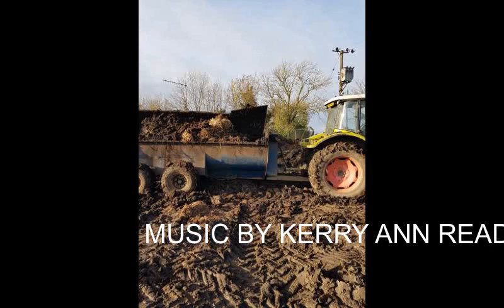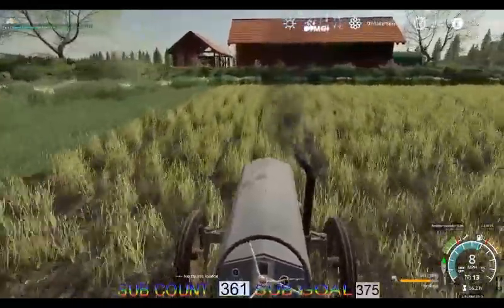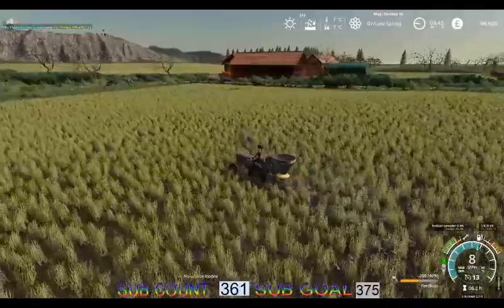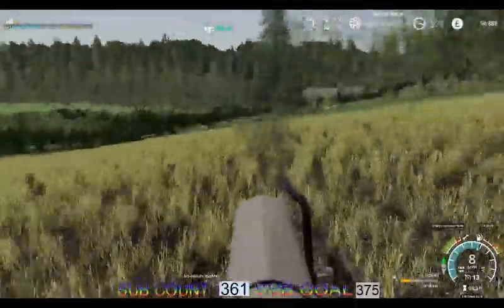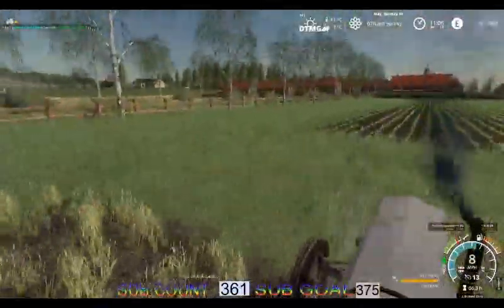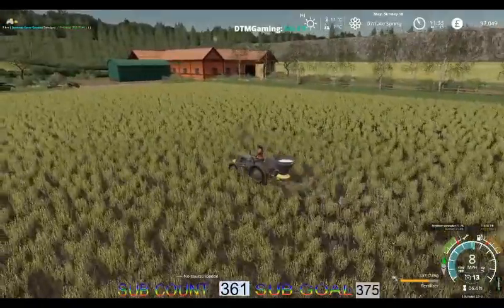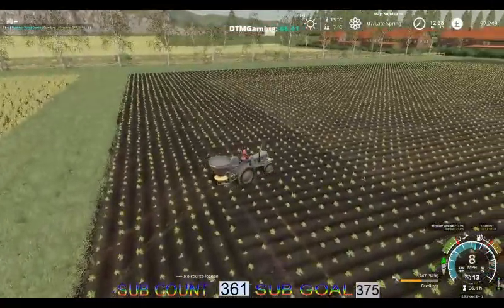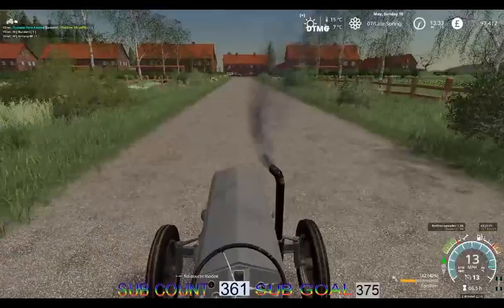farming simulator 19 sussex farm ep 7 in 1950